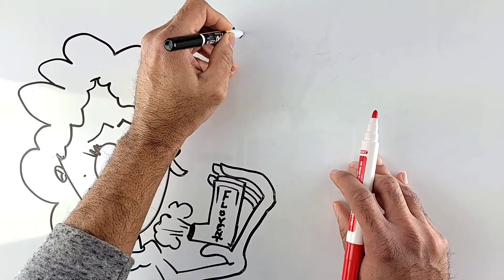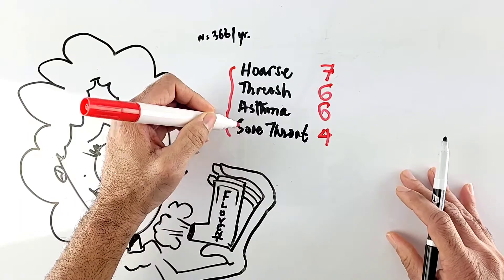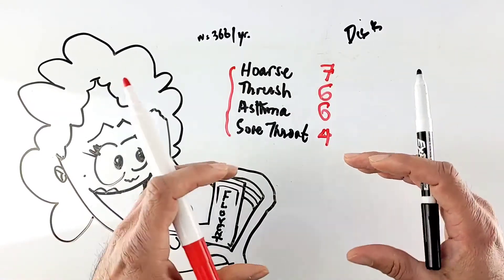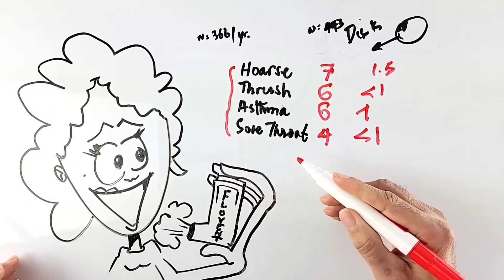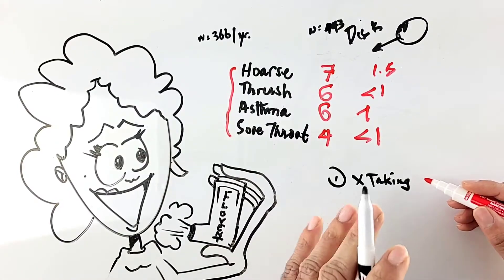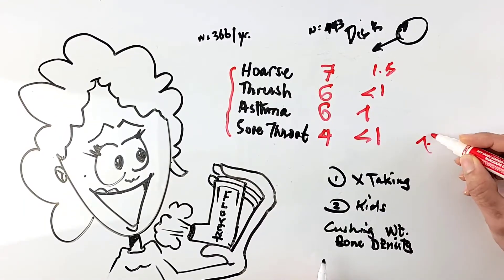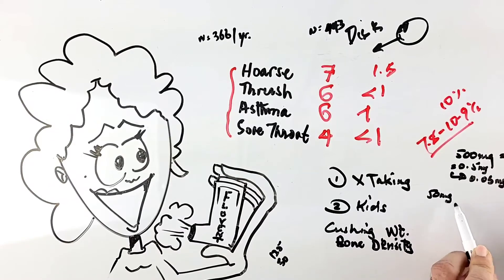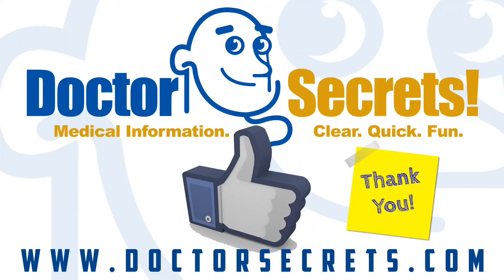Most Common Side Effects of Flovent / Fluticasone corticosteroid asthma inhaler use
The most common side effects of Flovent / fluticasone corticosteroid asthma inhalers and some solutions.